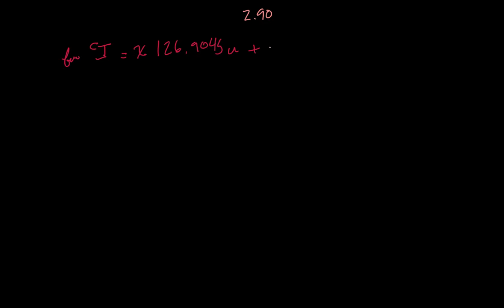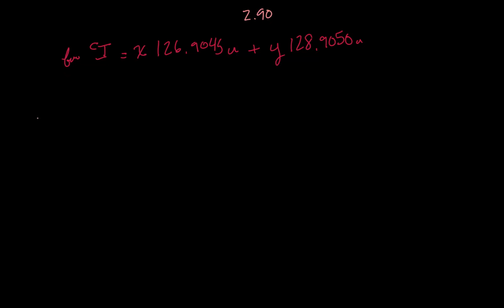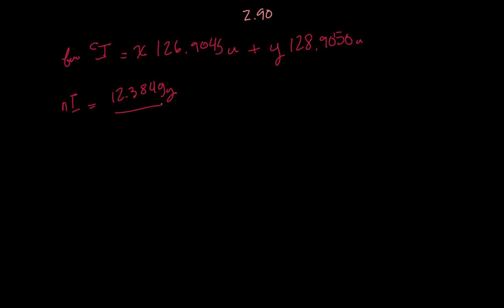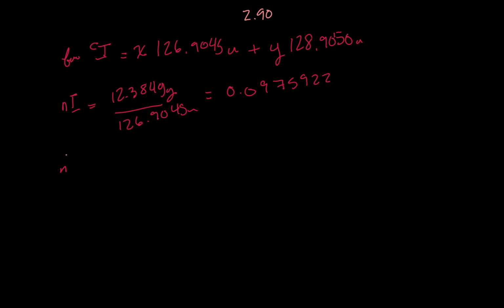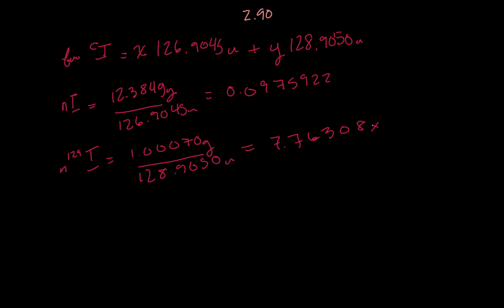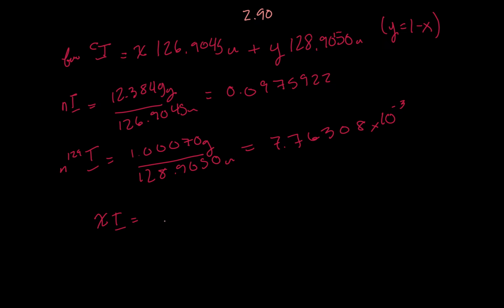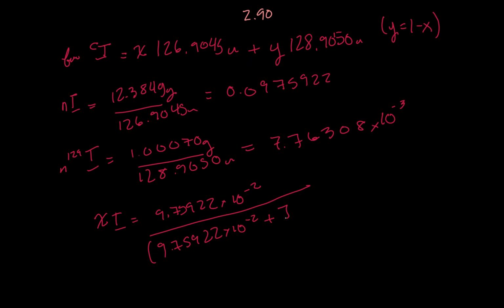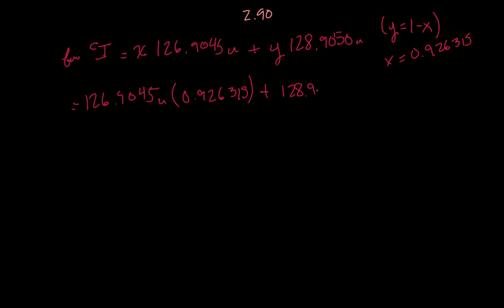CHMI1006EL Winter 2021 Final Review: Chapter 2, Question 90